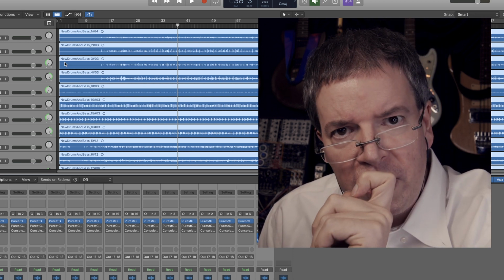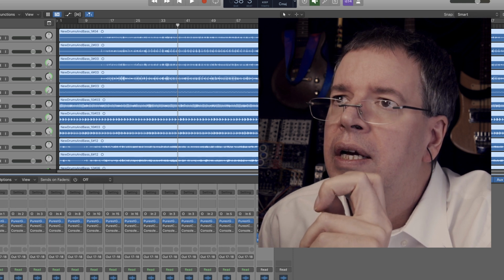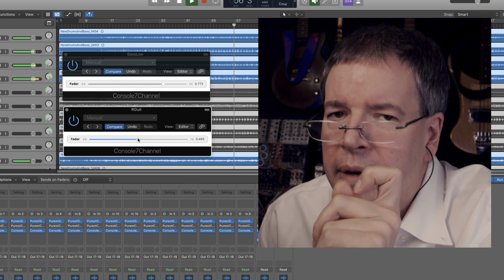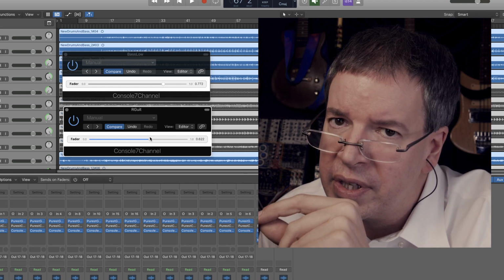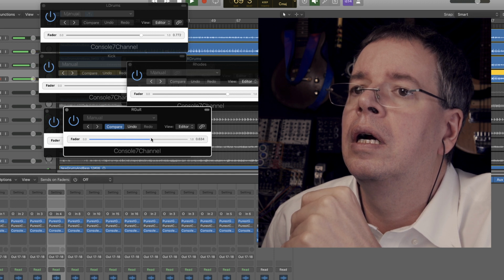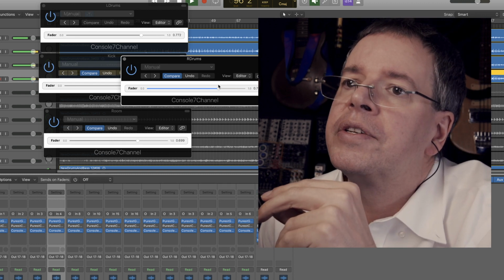Airwindows Console7: Mac/Windows/Linux AU/VST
I don't think I've ever made as big of a quality jump as I have with this Console. I'm seriously thinking about replacing my analog mixing board with this: that's how nicely it sits and works and sounds. It's all thanks to recent work with ultrasonic filtering, and a bunch of other stuff besides. If you don't already know what Console is: it's the Airwindows digital mix buss. You put the channel plugin on every channel, feeding directly (at unity gain) into the 2-buss where the buss plugin lives. It applies saturation and anti-saturation functions so that, for individual sounds, there is no change, but when there's two signals interfering with each other, it makes the channels saturate easier if the buss's 'input impedance' is fluctuating based on other signals coming in. You set it up, and then mix with gain trim controls or the controls on the plugins because to change the faders would violate the need for unity gain between the plugins.

Audio of Console7 starts at around 8:50 :)

Details on what's new and changed, at the link.